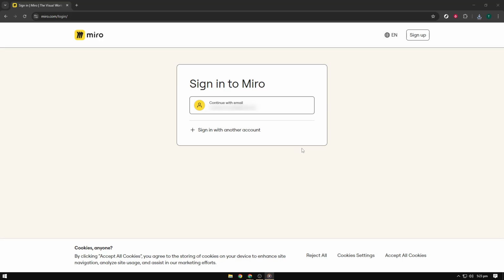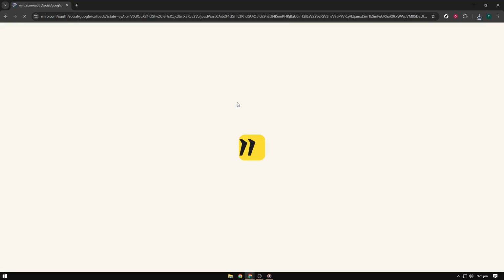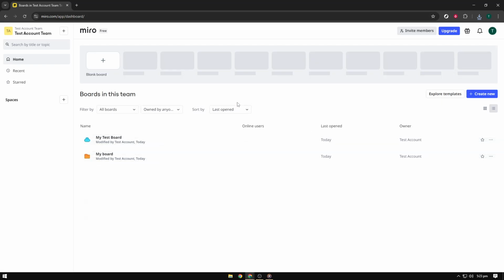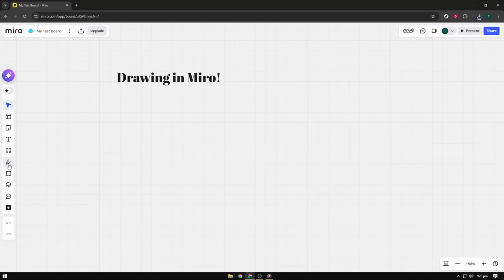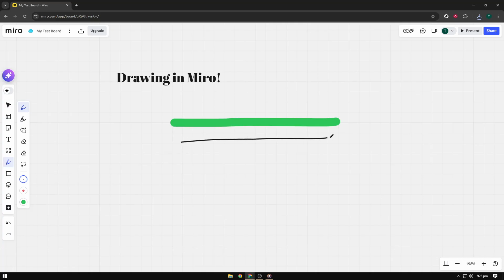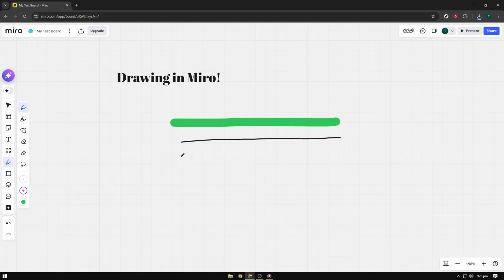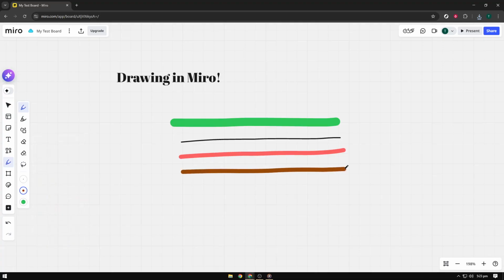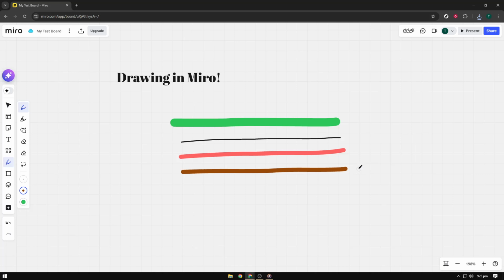How To Draw In Miro (2026 Guide)